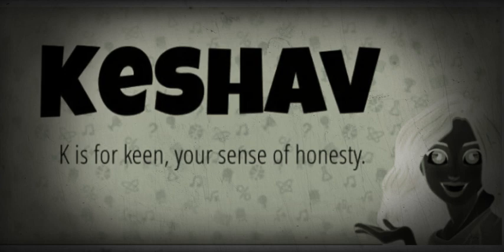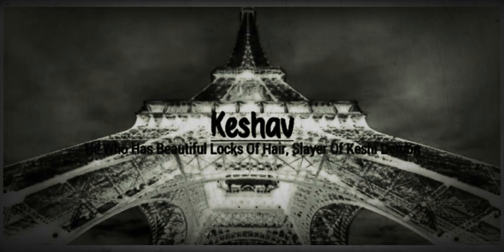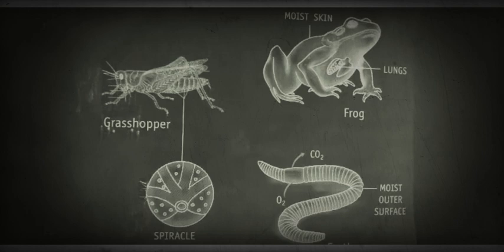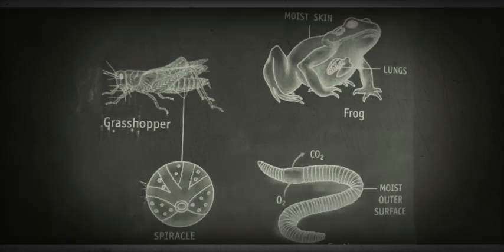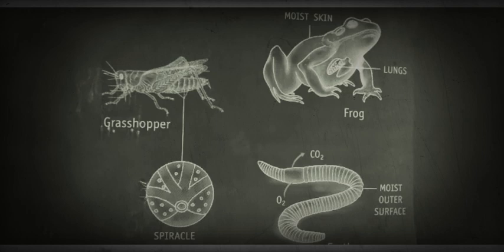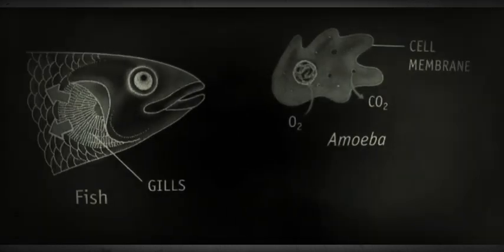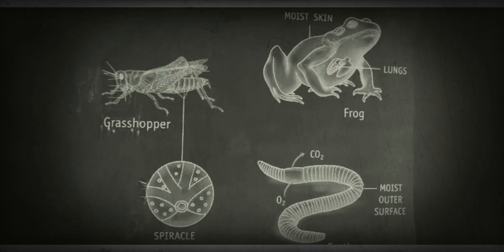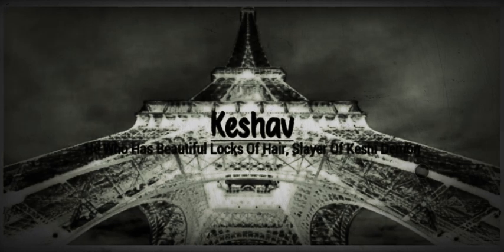Respiration in Animals